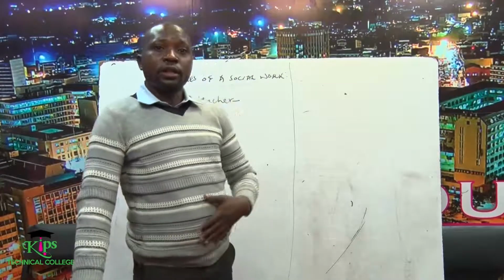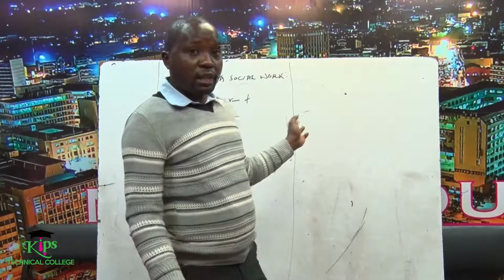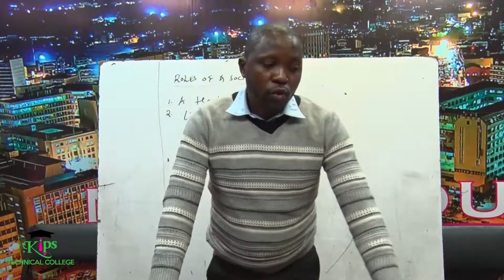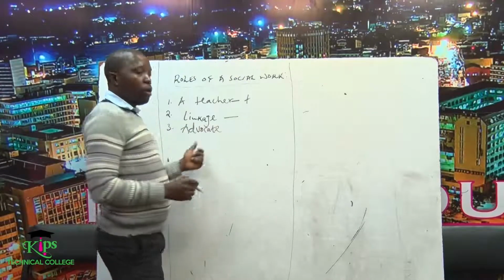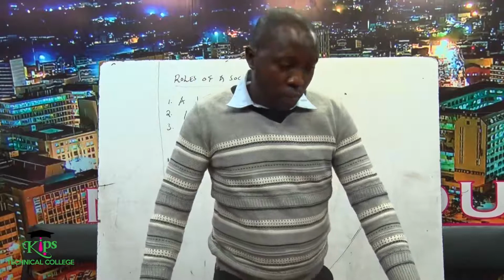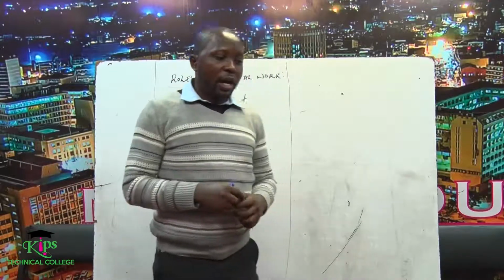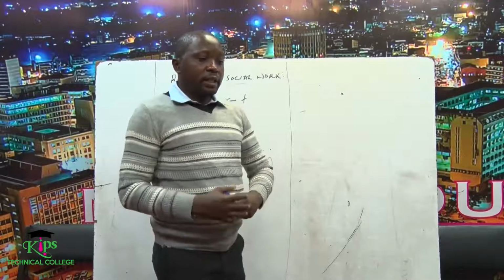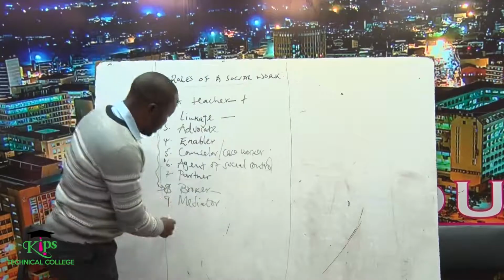social work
Roles of social workers